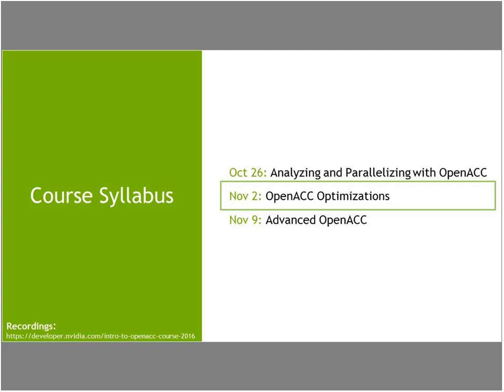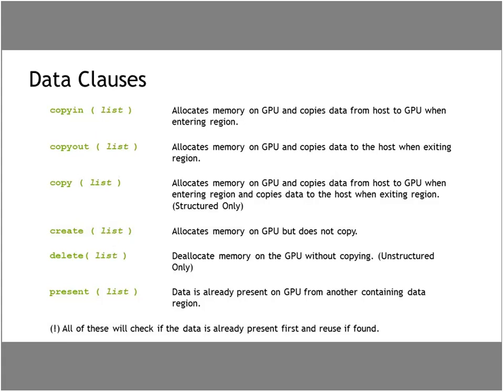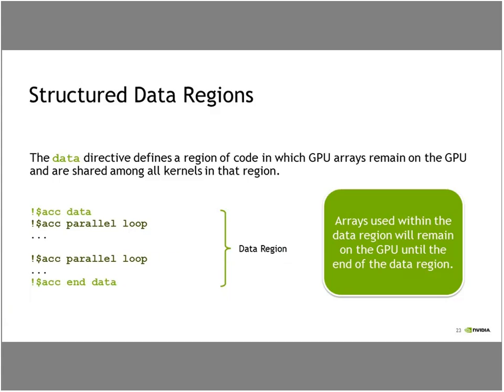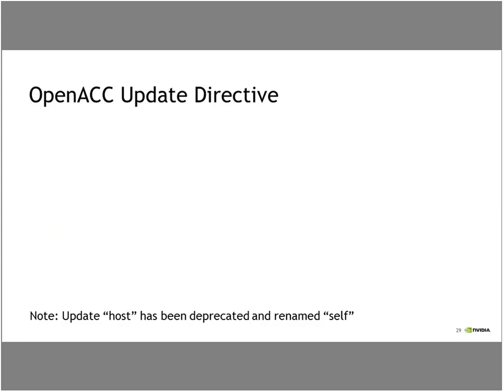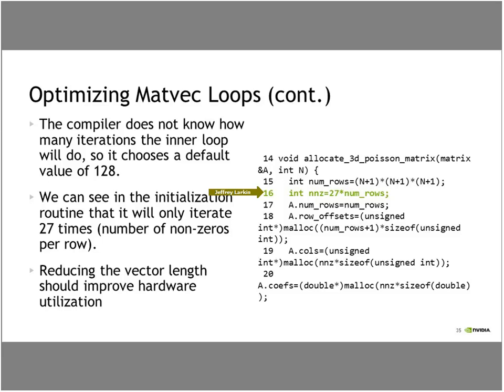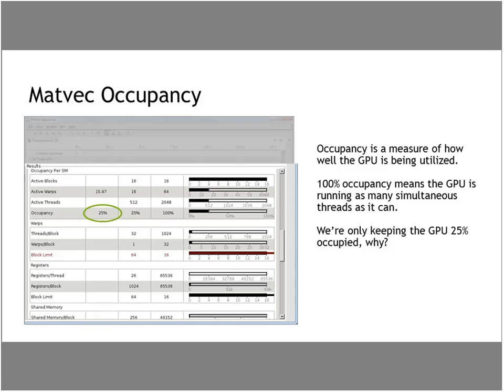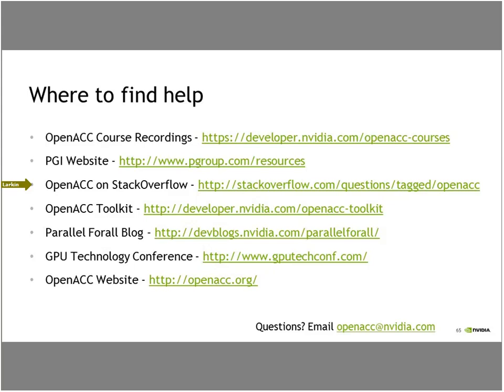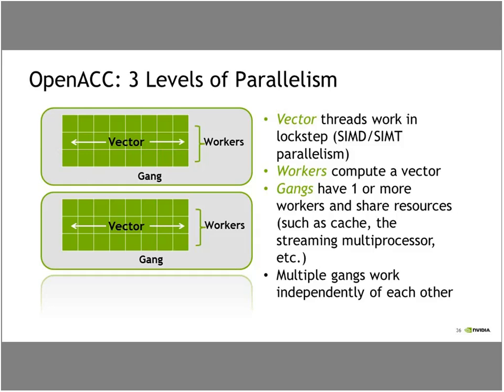Introduction to OpenACC Course 20161102 1530 1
This is some of the tutorial videos I downloaded from the pgi compiler organ network. I passed him to youtobe just because I wanted to watch the subtitles. I will delete the video immediately